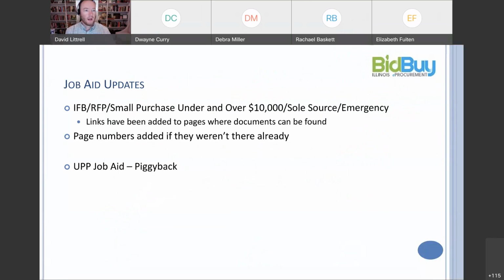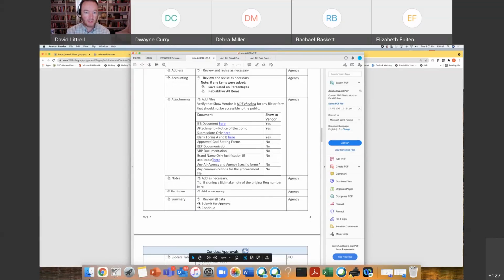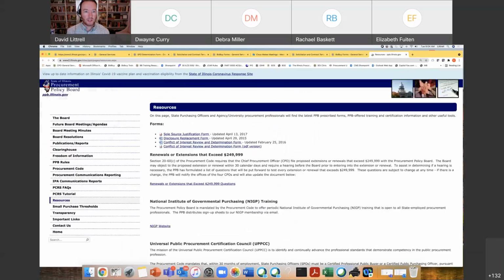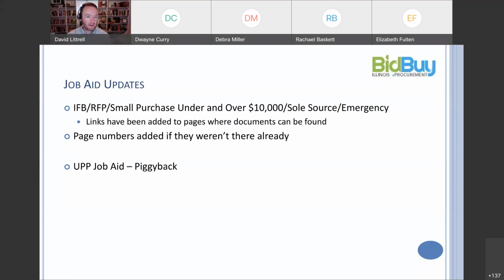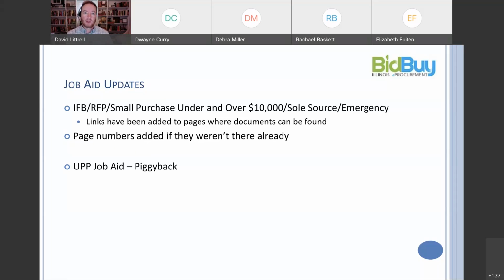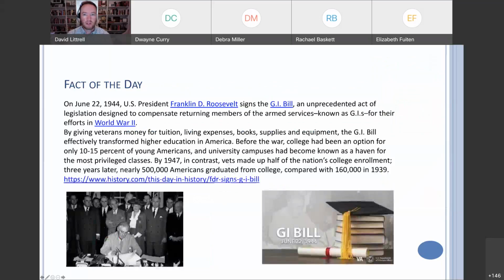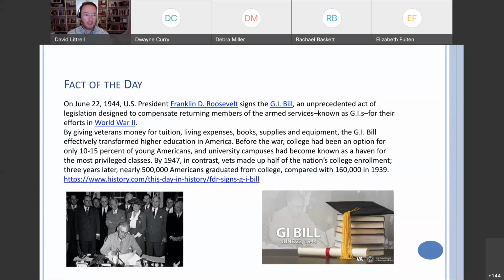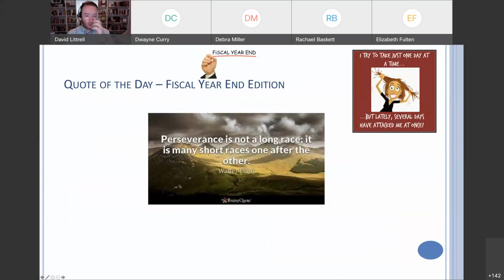UPDATED Training Tuesday 2021.06.22 BidBuy Job Aid Updates - links added